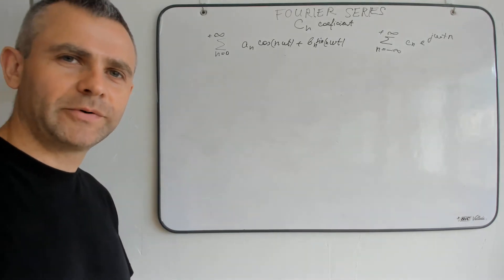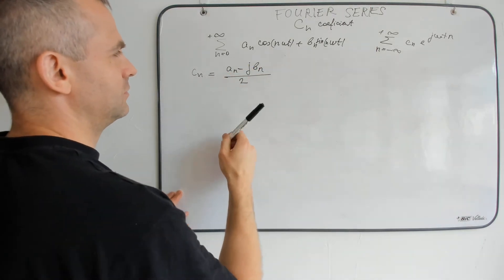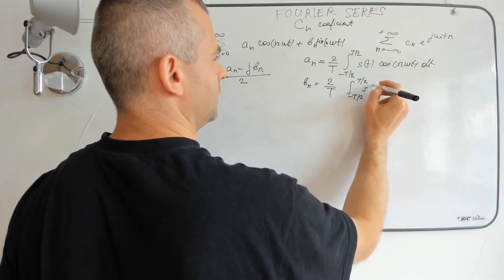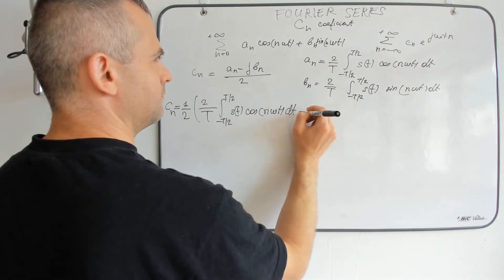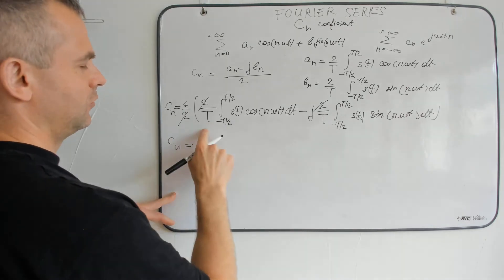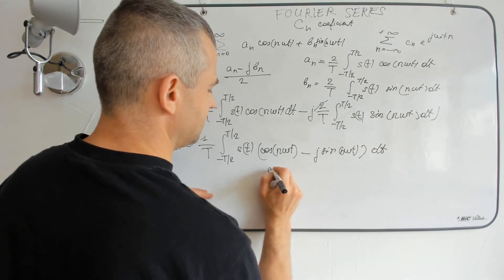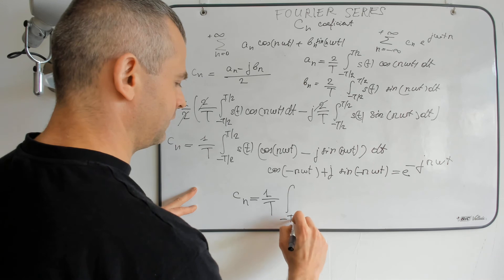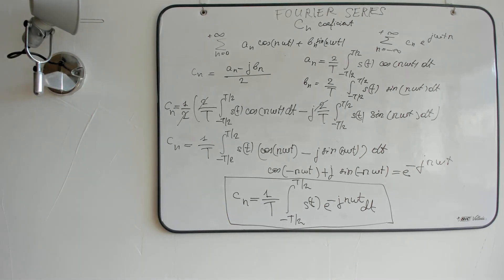fourier series 01 : Cn coefficient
get the relation of Cn coefficient from An and Bn coefficients of Fourier series